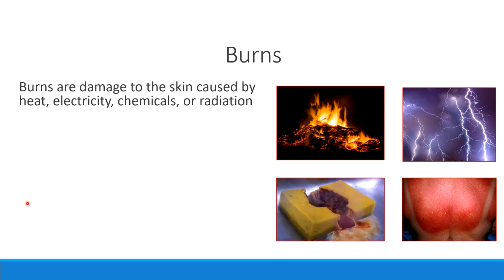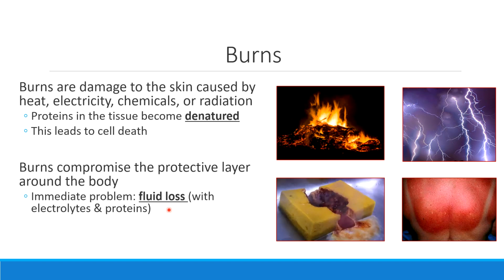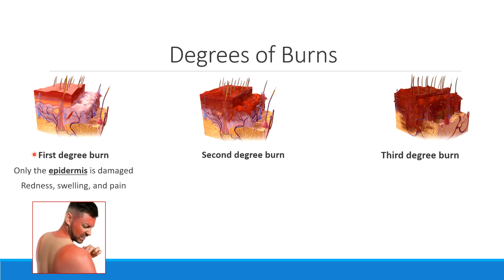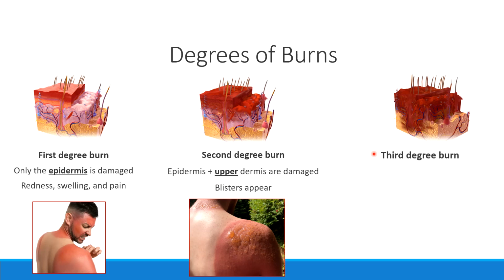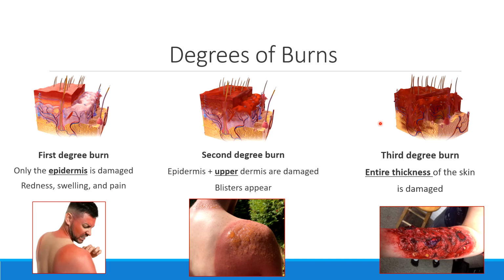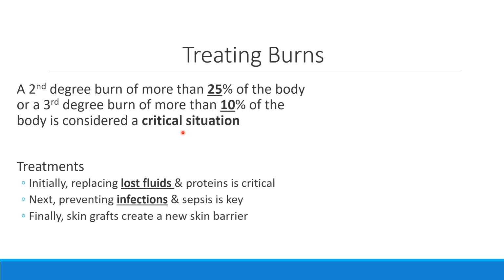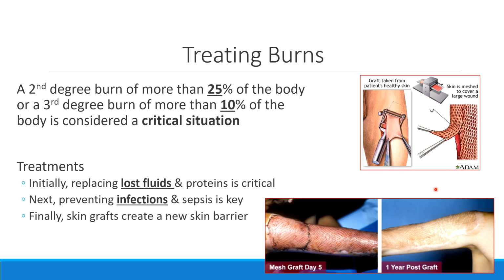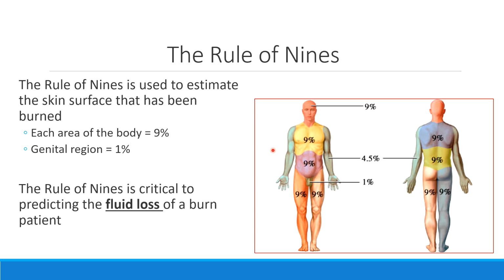Ch. 5 - Burns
In this video, Dr. Ahles discusses the things that can lead to burns in the body, then explores the 3 kinds (1st degree, 2nd degree, and 3rd degree). Finally, she discusses treatment protocols for burn patients & how the Rule of Nines is important to determining the volume of fluid that a burn patient needs to receive.